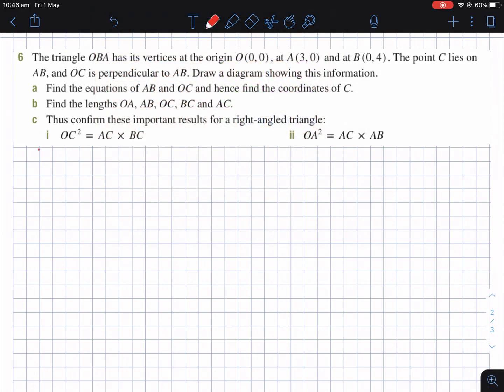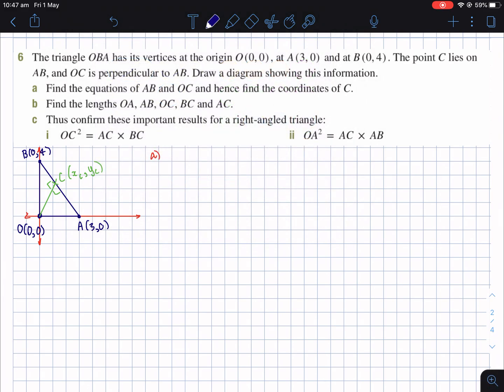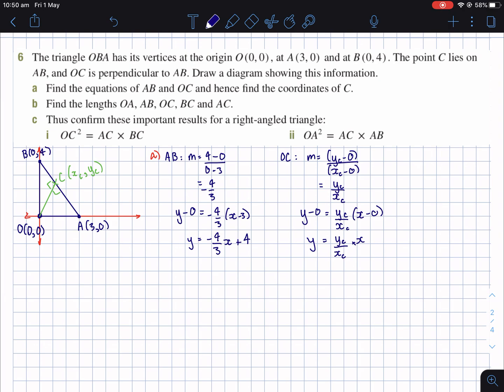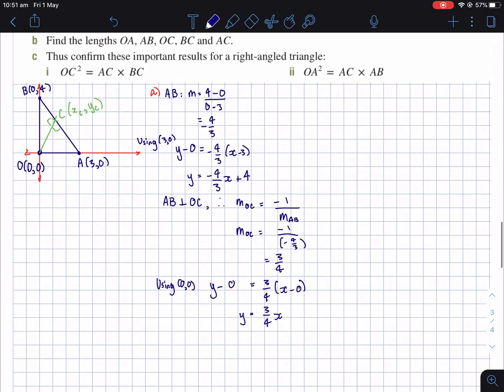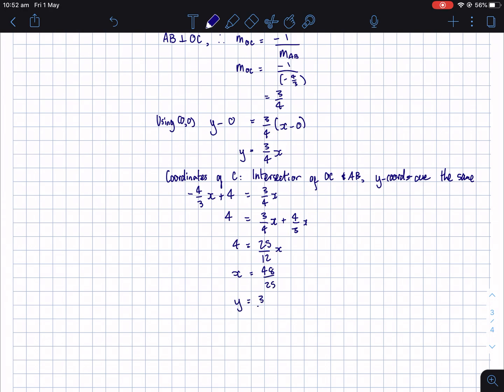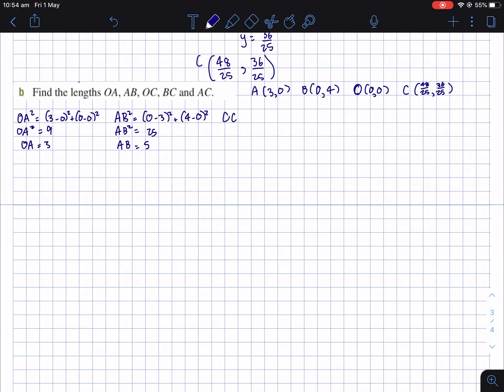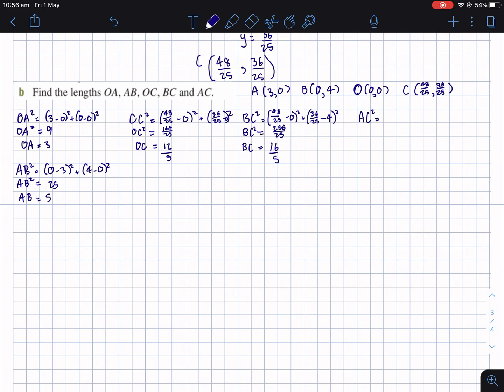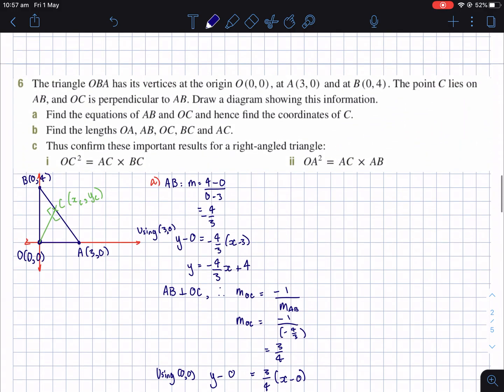2020 Year 11 Maths Advanced Ex 6e/7e Question 6